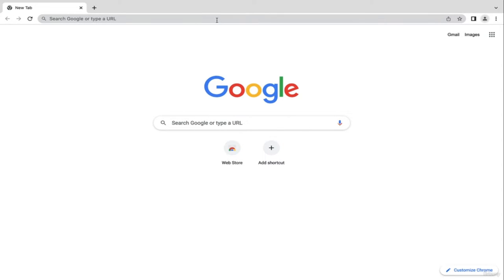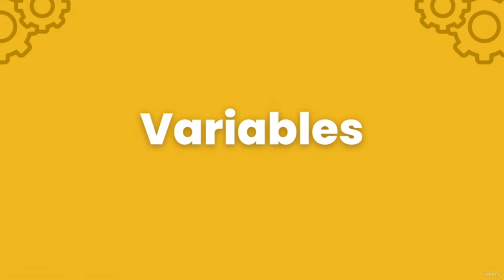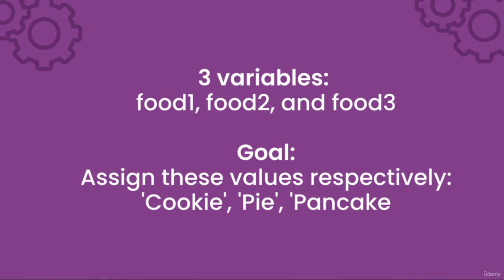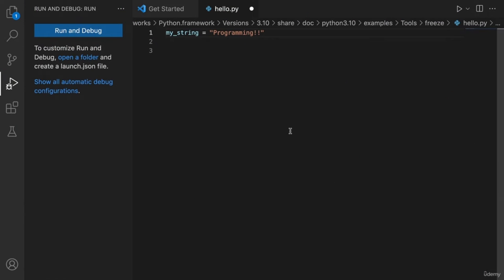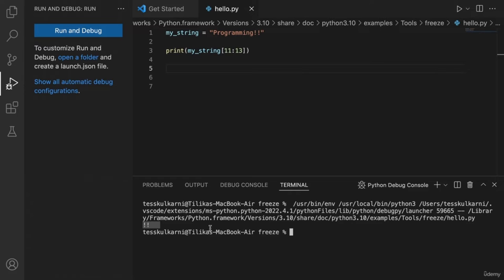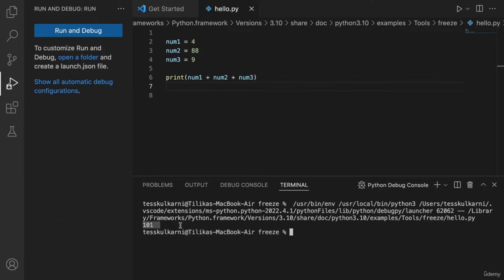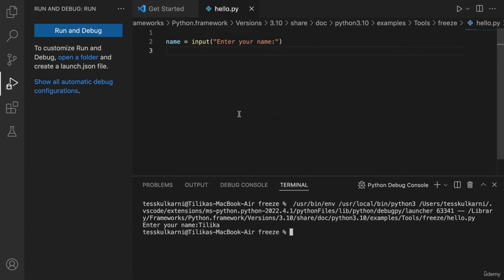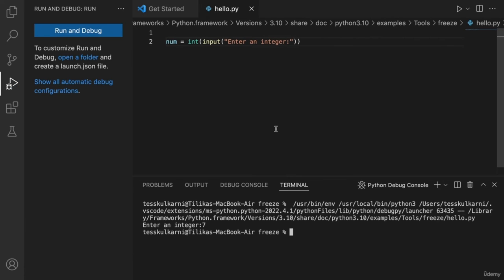Learn Python Programming in 1 Hour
In this tutorial, you'll begin learning Python from the very basics, from downloading all the tools you’ll need to learning about variables, strings, conditional statements, operators, loops, and more.
Python Tutorial: Image processing with Python (Using OpenCV)
18 Python scripts that help you write code faster
How to Build an E-commerce Website with Django and Python

Do you have no experience with coding and need a step-by-step course to guide you?

Are you learning Python programming for the first time?

Or do you need to brush-up on your basic knowledge about Python programming?

If so, this course is for you!

Start learning how to code in one of the easiest and most beginner-friendly coding languages: Python. While is Python an easy-to-learn language for beginners, keep in mind that it can get very useful and is used for many advanced-level projects. You will begin learning Python from the very basics, from downloading all the tools you’ll need to learning about variables, strings, conditional statements, operators, loops, and more. You will get to apply the concepts that you learn through small activities and 2 mini projects at the end of the course. You will have a strong foundation and clear understanding of the basics of Python programming.

If you’re exploring what programming is all about, how it works, and whether it’s right for you, this course is perfect for you.

If you’re serious about Python programming, this course can be just the beginning for you. Once you gain a strong foundation you can go on to learn how to do more advanced and some really cool things with Python.

Or, if you want to learn other programming languages, starting with Python will help you understand coding concepts in an easy way, and it will be much easier for you to learn other languages such as Java and C++, as you'll already be familiar with the basic coding concepts.

        Begin learning how to code and immerse yourself into the concepts of coding
        Learn the basics of Python programming
        Be able to write code and programs in Python
        Build a mini calculator with Python programming at the end of the course (you will write your first real program, something to be proud of!)
        At the end, you'll be more confident in your overall understanding of how programming works

        No prior programming experience or knowledge is needed. You'll learn everything from the beginning, step-by-step!
        You will need access to a laptop, computer, or tablet of some sort to code on.

Who this course is for:

        This is a completely beginner friendly course meant for anyone who has no knowledge about programming and is curious to see what it's about or learn how to do it. Even if you are serious about learning programming, this is a great way to get started with your skills. It is meant to be an easy, quick, and informative course that is open to everybody, including elementary and high school students curious about coding.